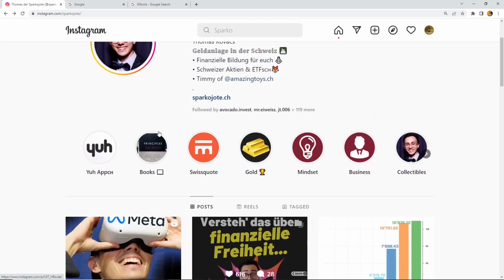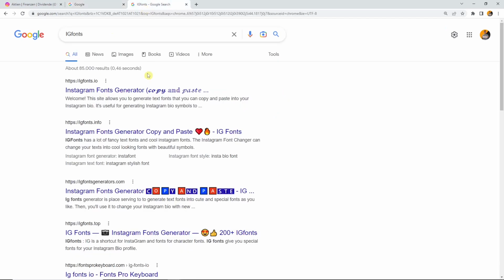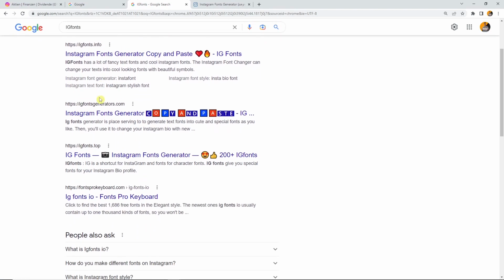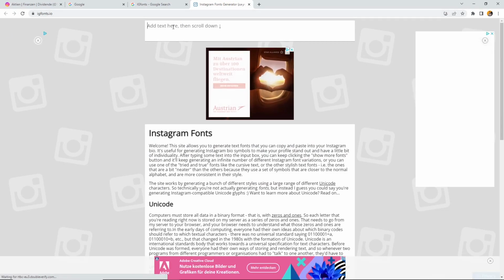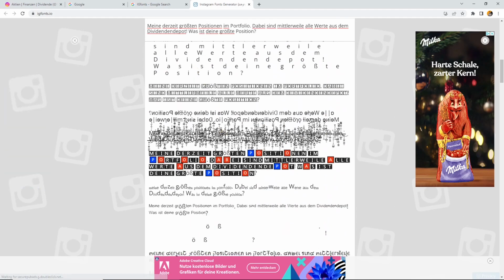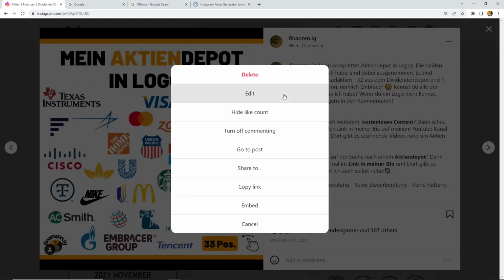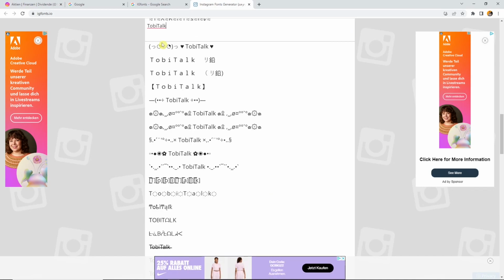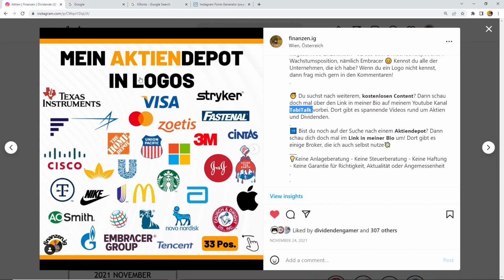Special fonts for Instagram description | Instagram Tutorial